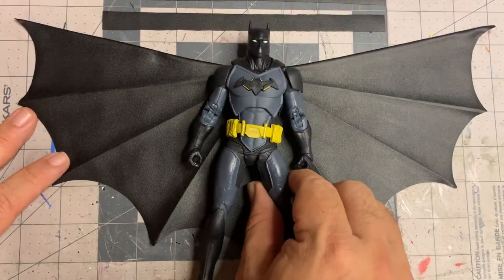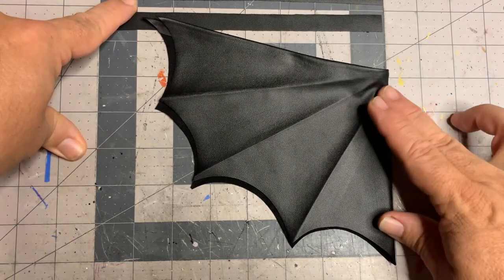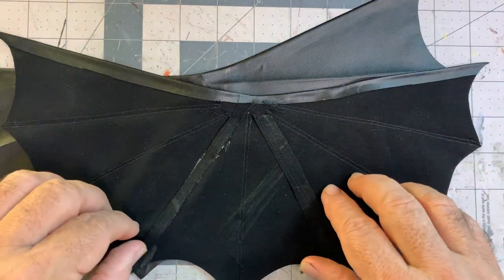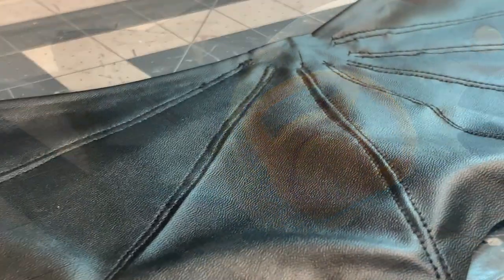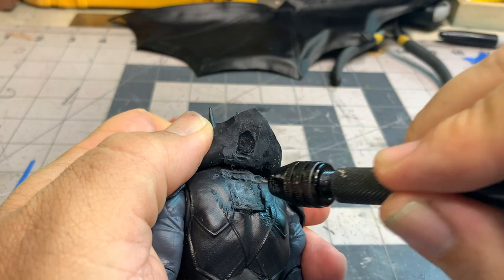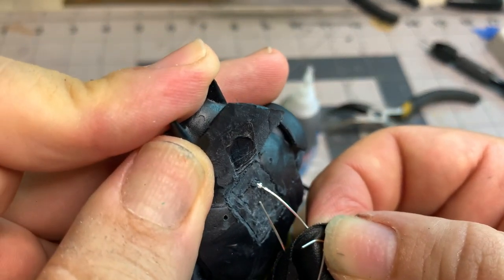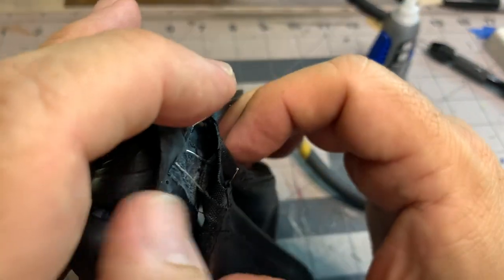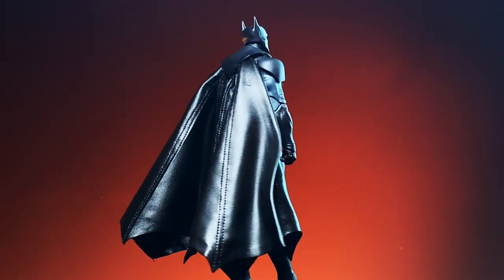How to Customize a Cape for Future State Batman Mcfarlane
There are two future state Batman characters, this is one of them.
A small cape under the cowl in plastic, in actual material the cape looks much better. I kept the same 9 scallops, but I added 4 wires and the result is totally different and awesome.

Its a commission piece, they wanted the stitching visible on the outside. To add a wire I needed a pocket inside, I tried hiding it with an added pocket. it didn't work. So I added a liner to the entire cape and that worked so much better.

The Four wires must be anchored to the figure to add support, in this way the wire will not twist or turn.

You'll need to drill out the four holes in which to anchor the wires. Add superglue to the end of the wire not the drilled hole in the body. Once attached, allow dry time of 30min to an hour. Then glue down the cowl over the cape. I use Fabri tac. it take 4 hours to cure. It dries clear and is easy clean up.